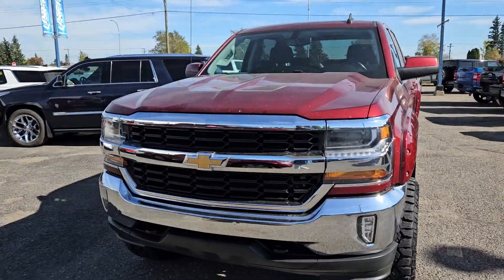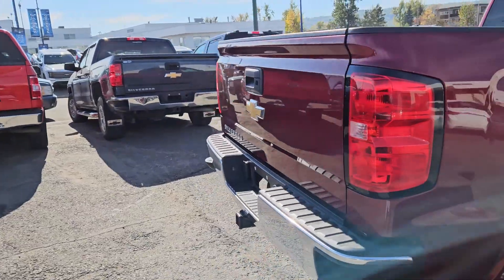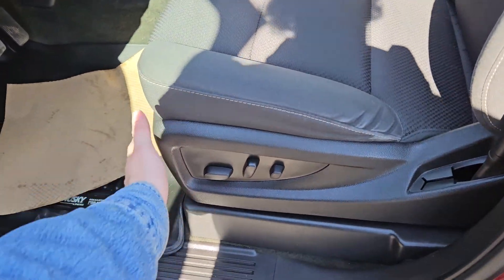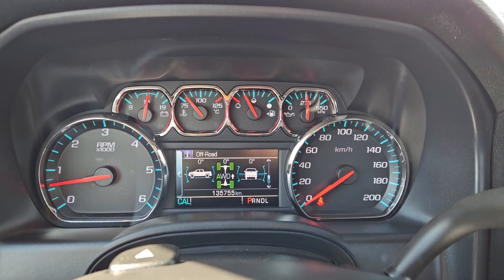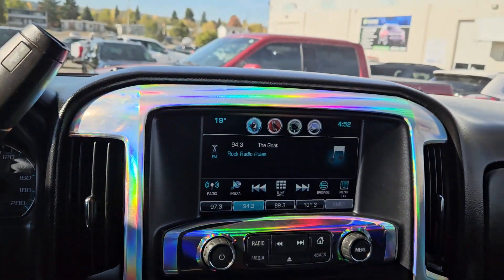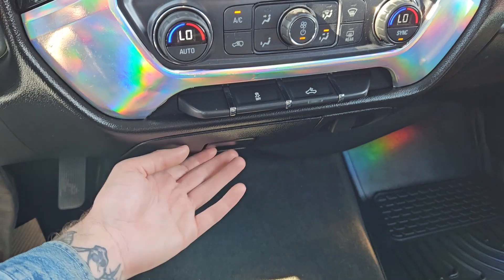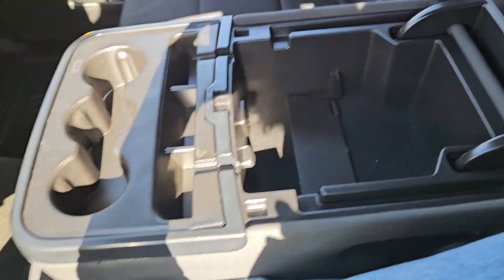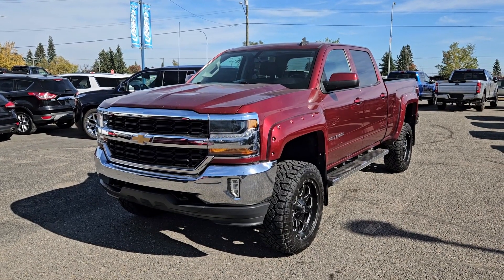2017 Chevrolet Silverado 1500 LT Walk-Around | Stock# B7368A | Prince George Ford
Stock# B7368A | 2018 GMC Sierra 1500 SLE

135,755 KMS
5.3L V8 Engine
6-Speed Automatic
Coming in Siren Red Tintcoat with Jet Black Cloth interior.

Seats 6, Lift Kit, 40/20/40 Front Split Bench Seat, AM/FM radio: SiriusXM, Dual-Zone Automatic Climate Control, Exterior Parking Camera Rear, Heated door mirrors, Remote Keyless Entry, Remote Vehicle Starter System, SiriusXM Satellite Radio, Theft Deterrent System (Unauthorized Entry).

1331 Central Street West
Prince George, BC
V2M 3E2